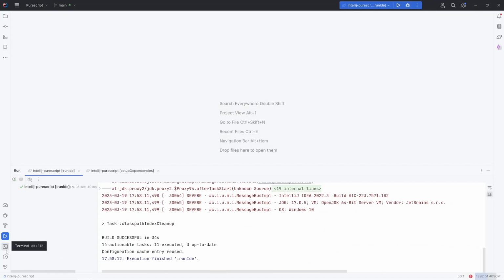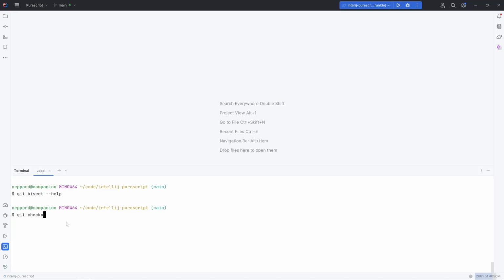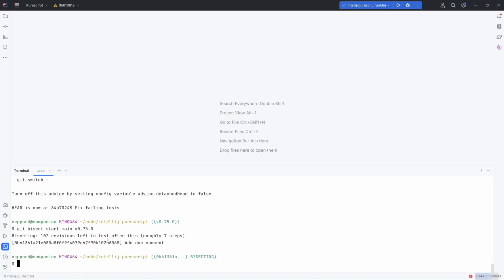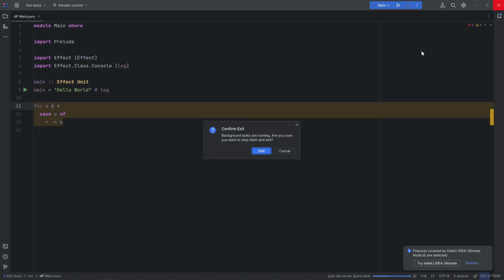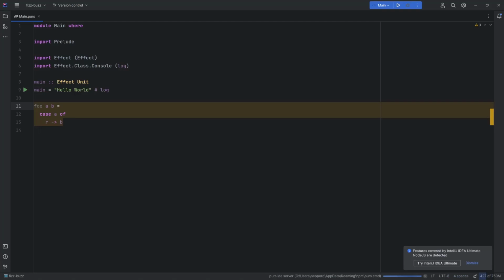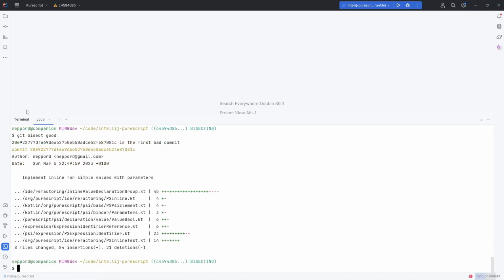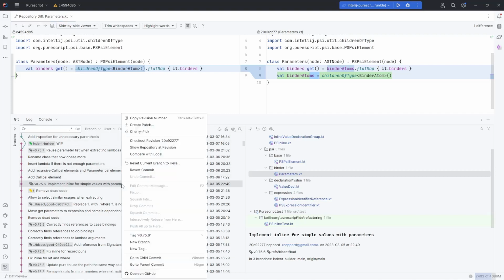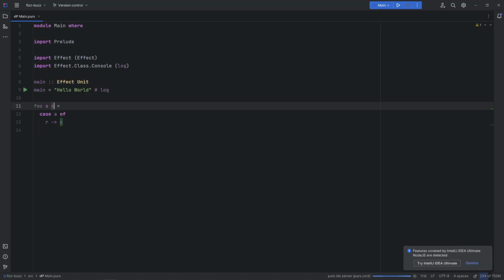Finding buggs using git bisect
Finding when a regression happened can help you figure out why it happened. Using git bisect this is quite easy, and quick.